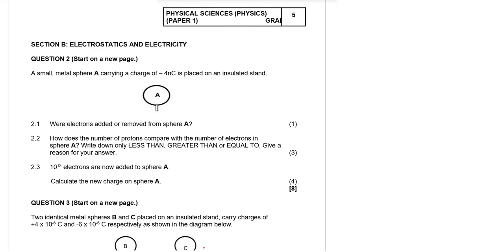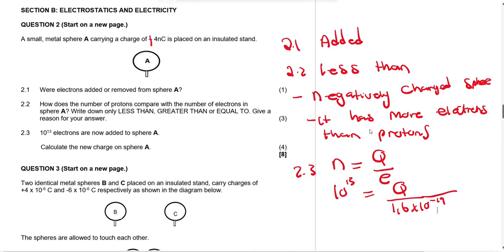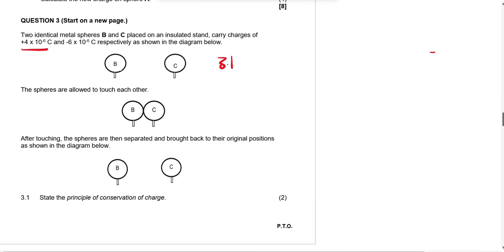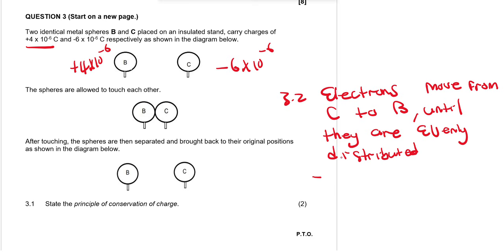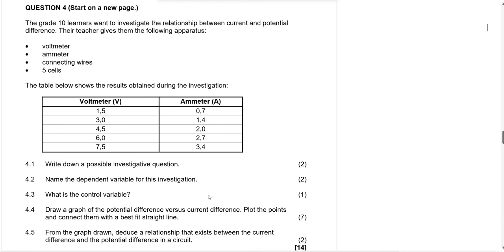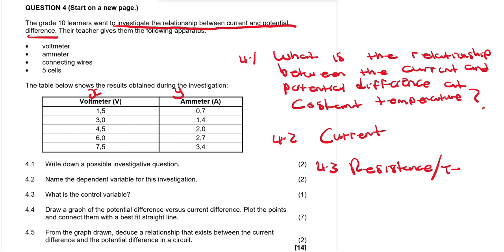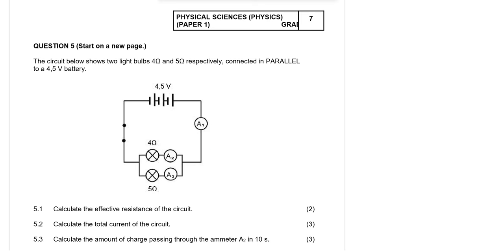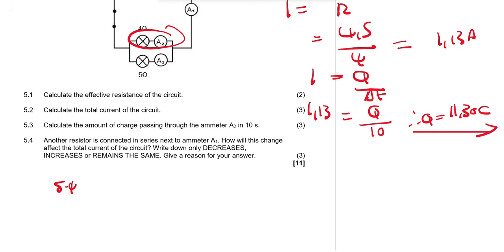Physical Sciences | Grade 10 | Revision Part 1